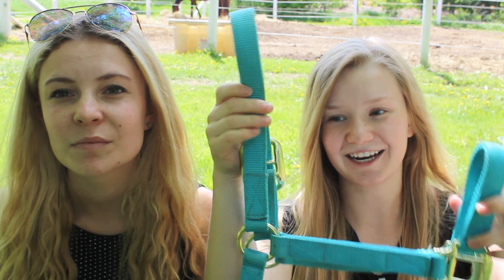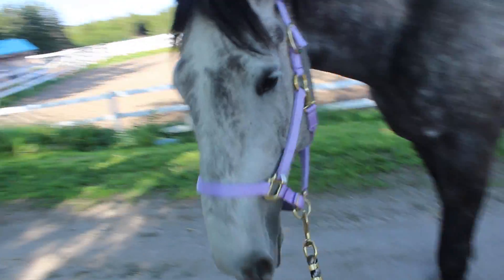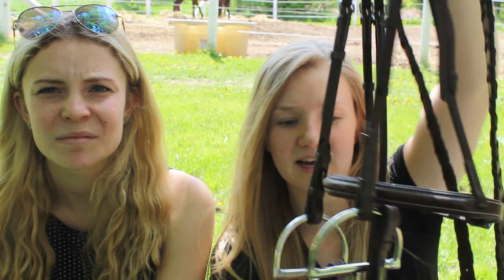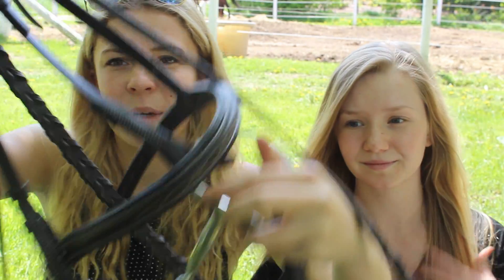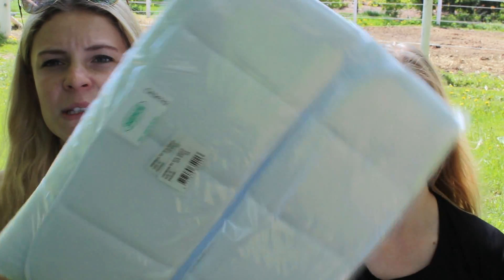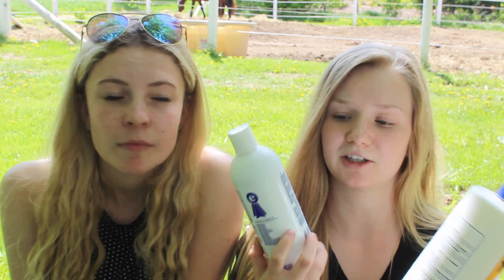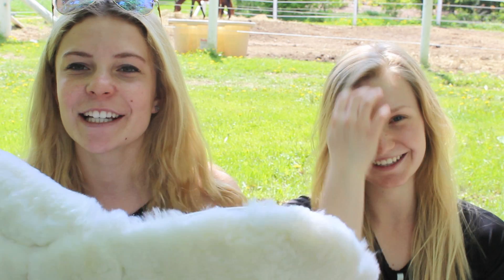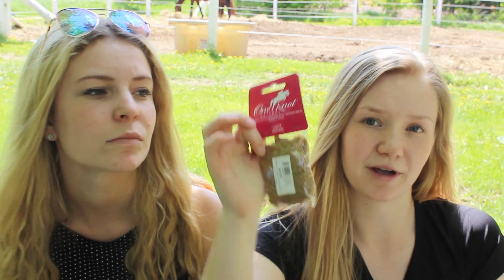Warehouse Haul 2.0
Sooooo we went to the greenhawk warehouse sale for the second time and got a bunch of stuff! This was from back around April/May when we got our babies, which is also why we said almost at 300 subscribers lol, but hope you enjoy it! Let's get to 1,200 so we can do a giveaway for you guys!

xoxo Lauren&Ralph + Maya&Luna